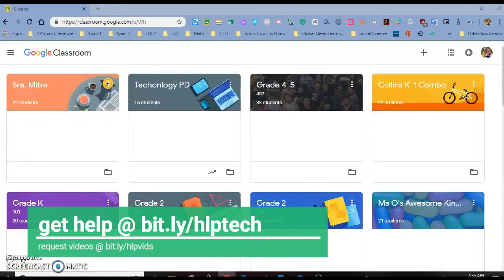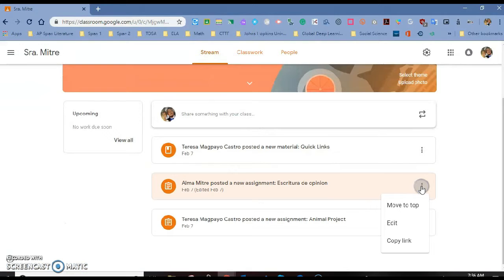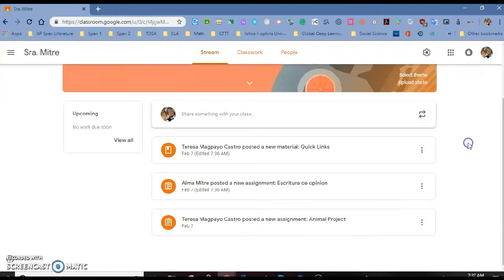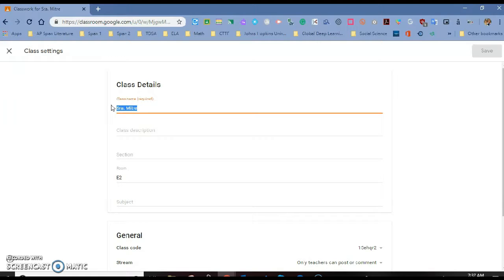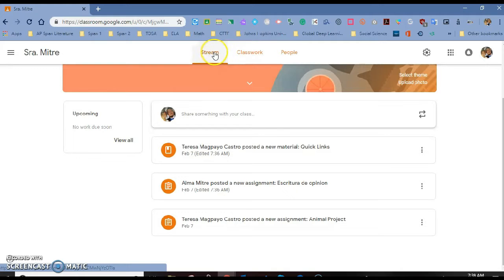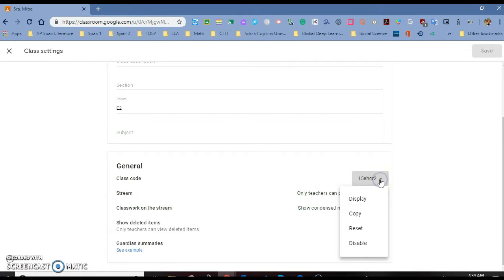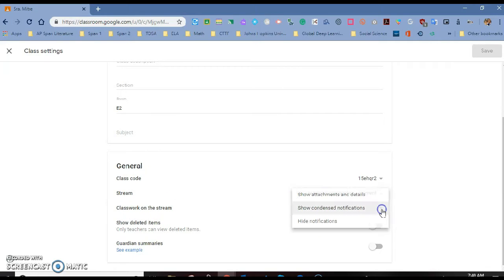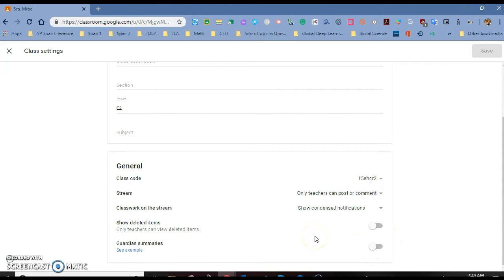Google Classroom New Features March 19